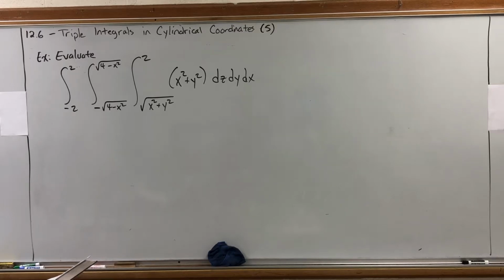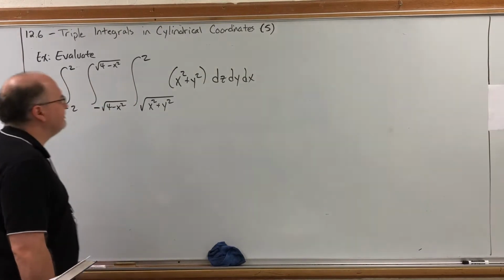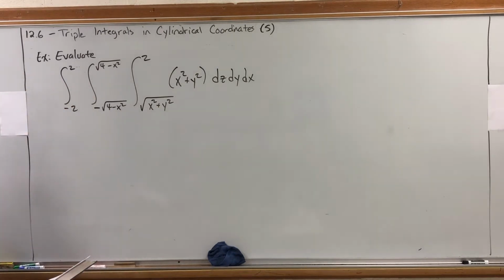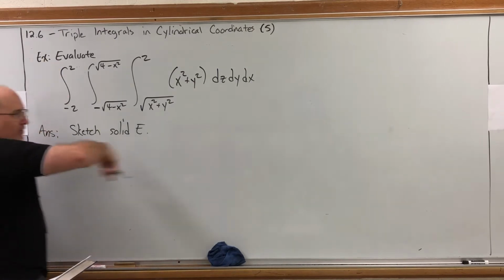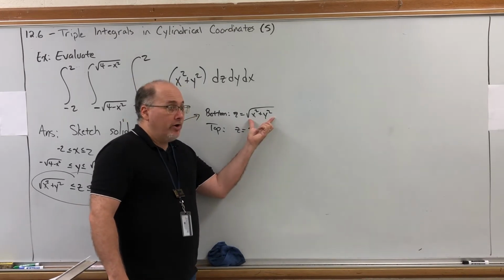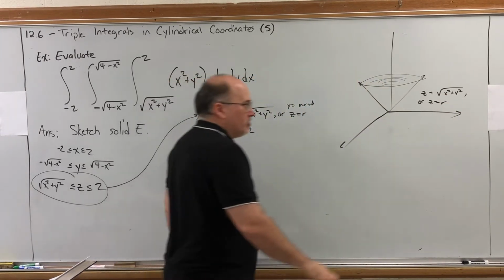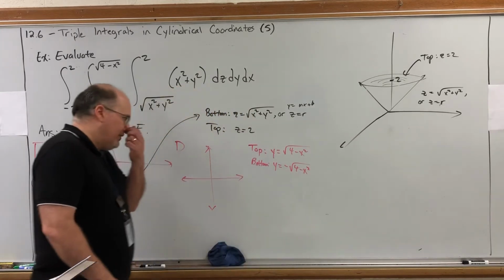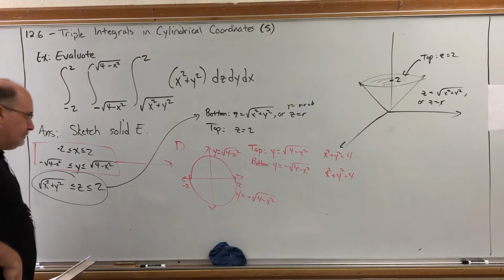12.6 (video 5) Triple Integrals in Cylindrical Coordinates - Example 2 (part 1 of 2)